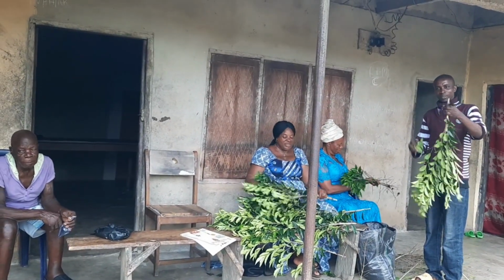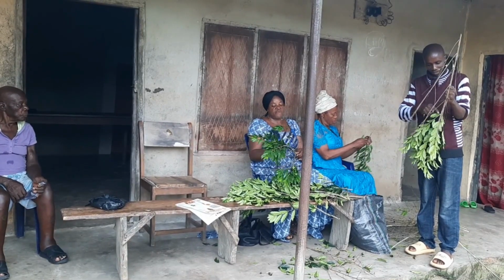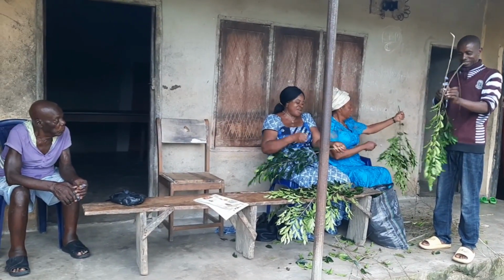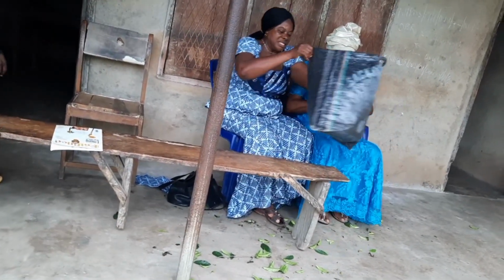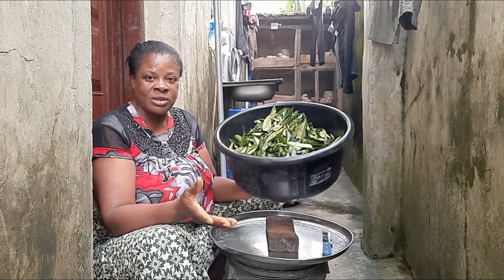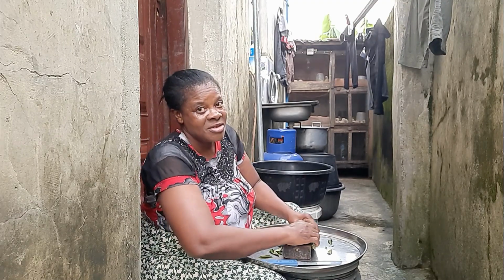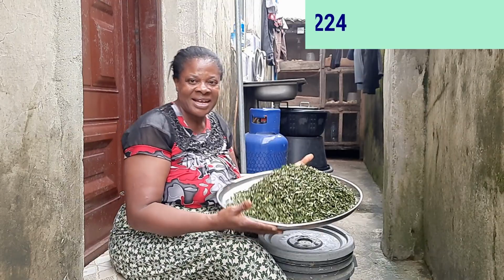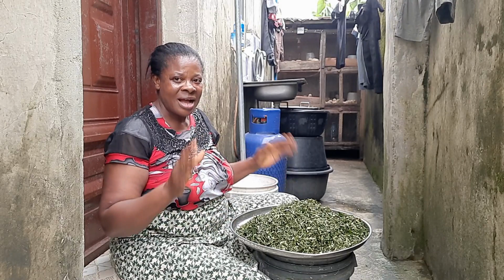Village Atama Is the Best // No Fertilizer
THIS VIDEO SHOWS A VILLAGE SOUP LEAF CALLED ATAMA. A VERY POPULAR SOUP LEAF THAT IS WELL KNOWN IT IS ALWAYS VERY DELICIOUS WHEN PREPARED